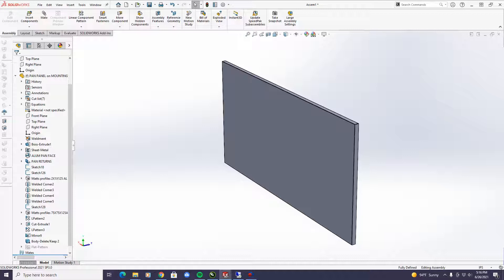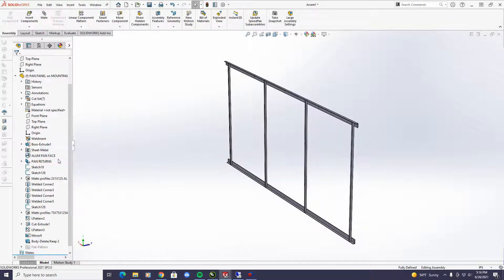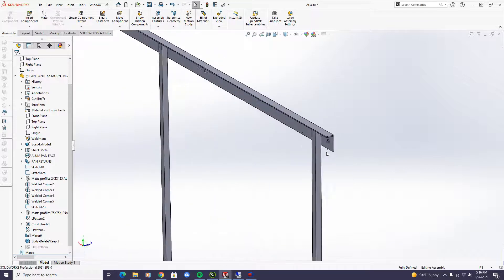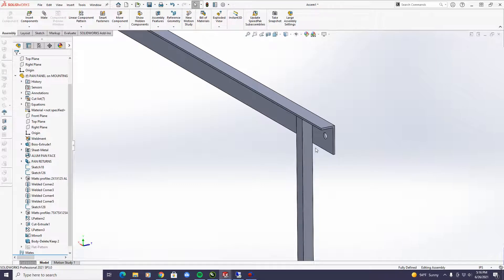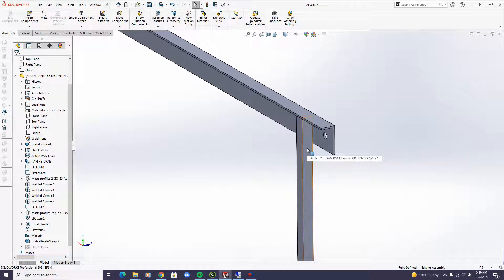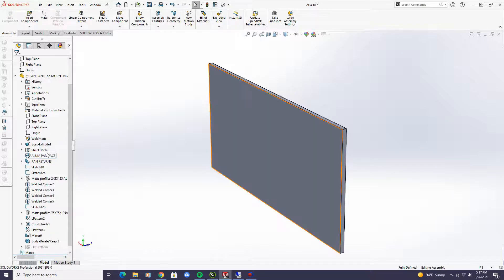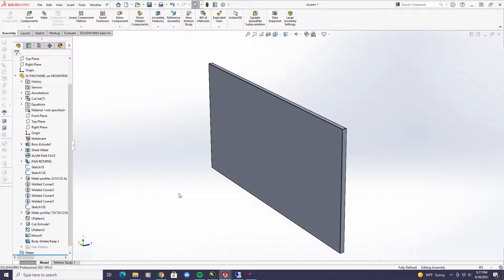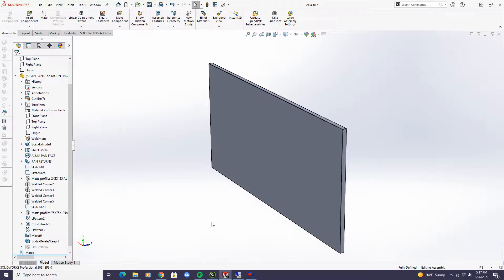Using Solidworks to Engineer Signs and Create Shop Drawings